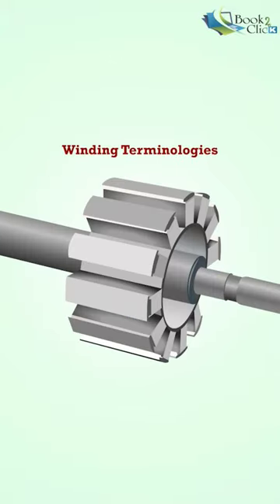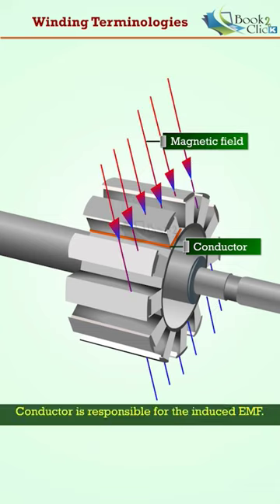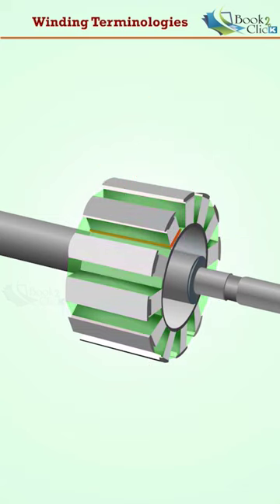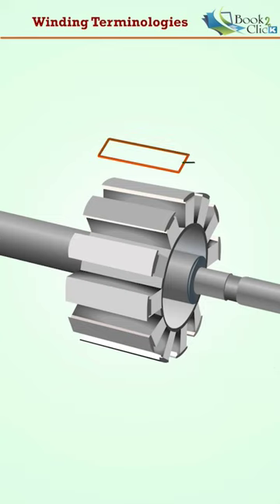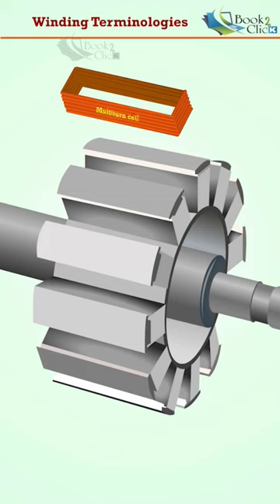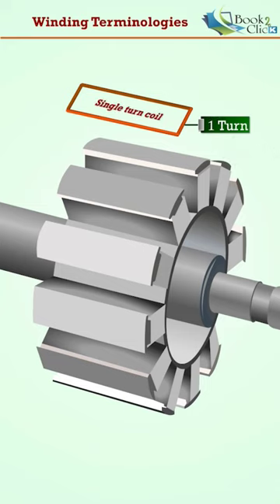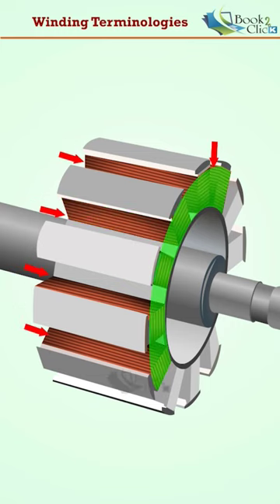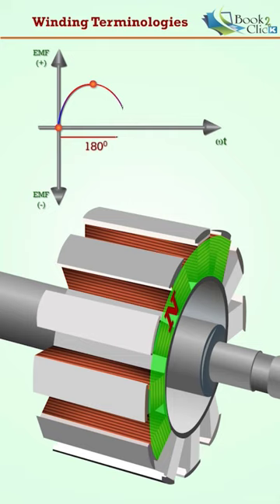Winding Terminologies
This video explains about winding, turns in the winding, slot in the winding core, and coil sides.